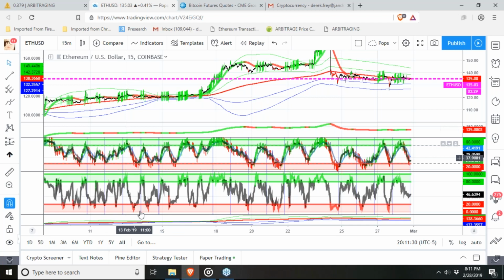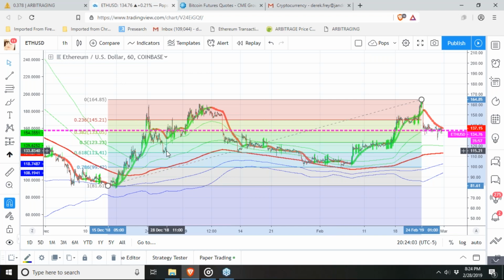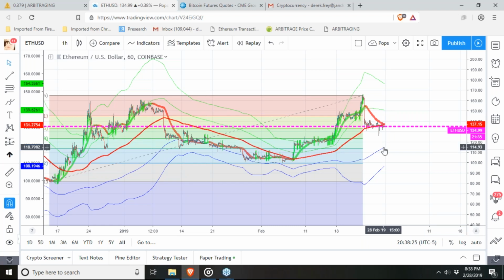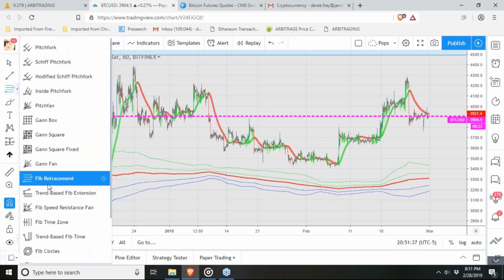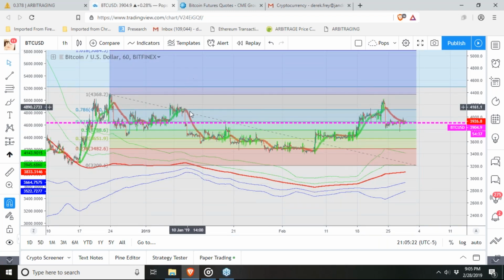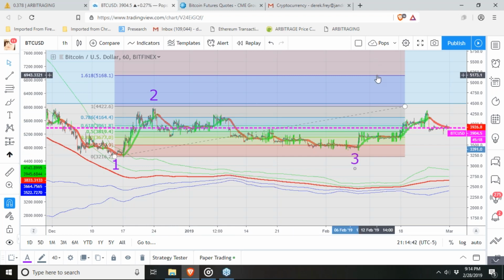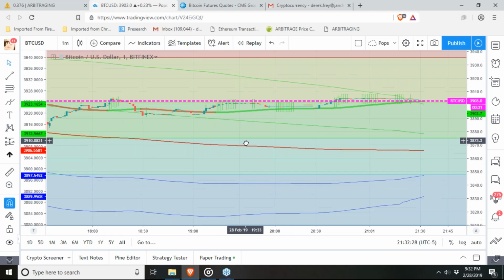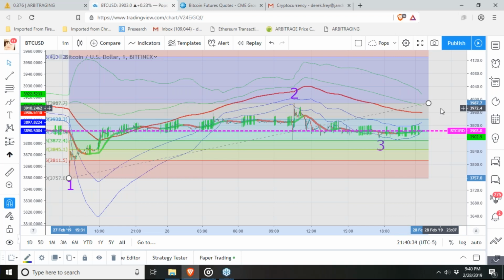Crypto Chart Reading on Trading View & Fibonacci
How to Swing Trade Crypto!